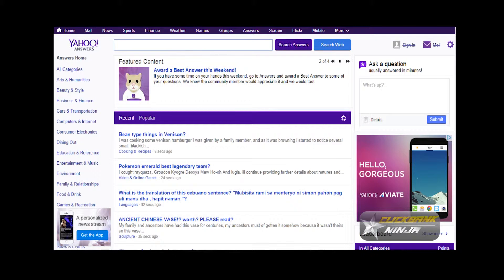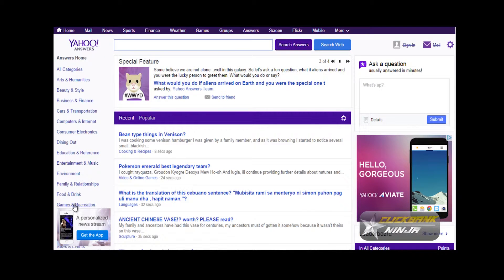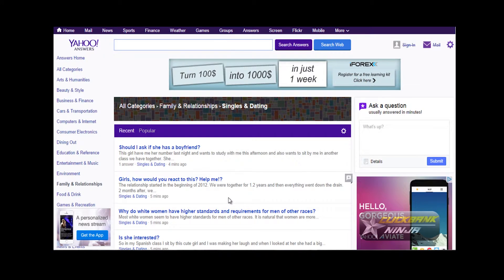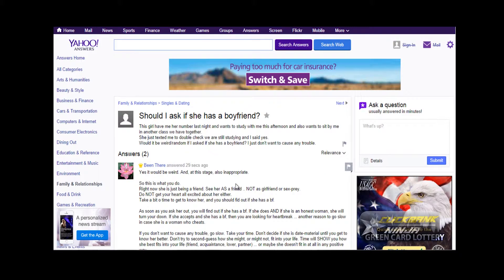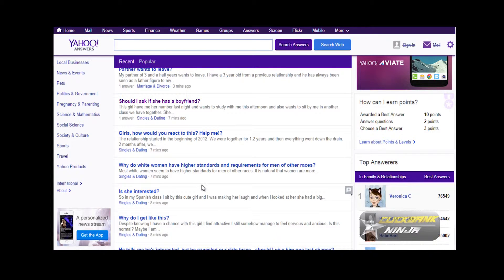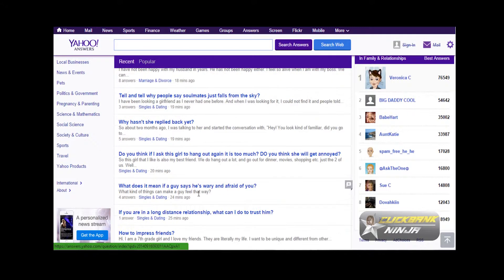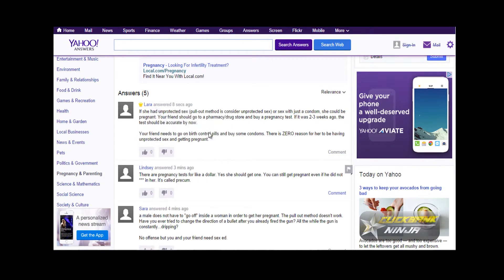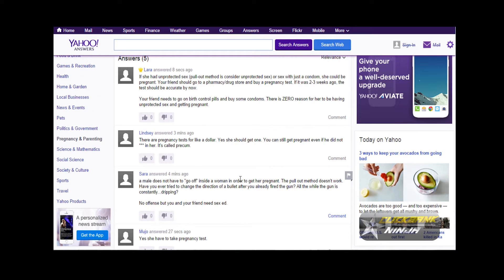Free Traffic Through Yahoo Answers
, Find out how Yahoo Answers can give you targeted free flow of Traffic. Get Free Traffic by posing as the authority and gaining people's trust.